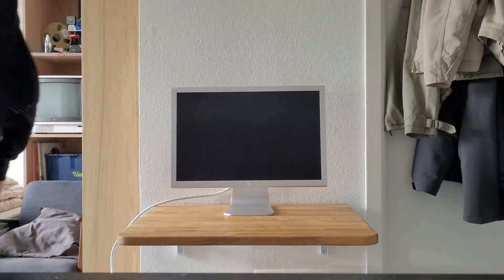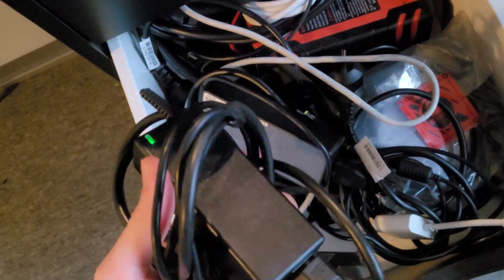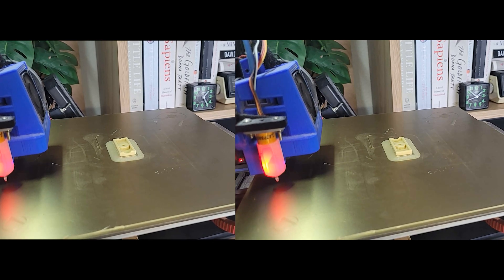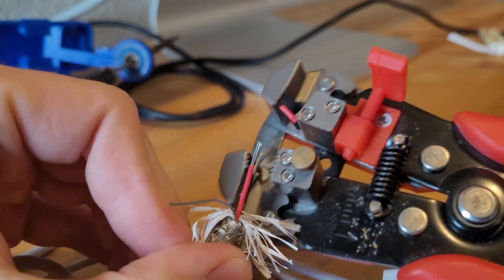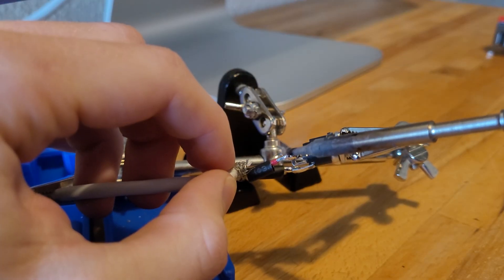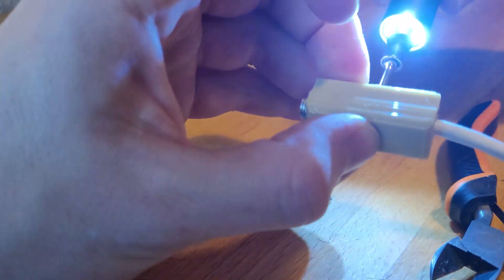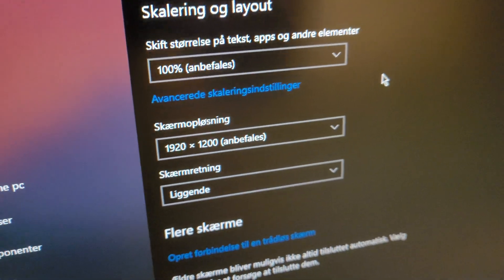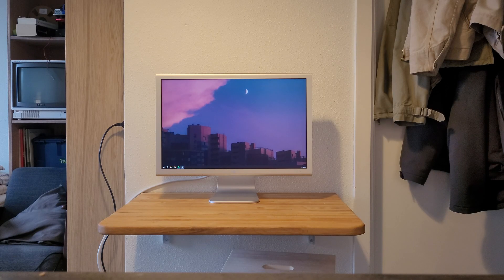Fixing 2500$ Apple monitor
These Apple HD cinema monitors are really dope, but it seems like dying power supplies is a common problem in them, so in this video i convert the monitor to accept a regular barrel jack.